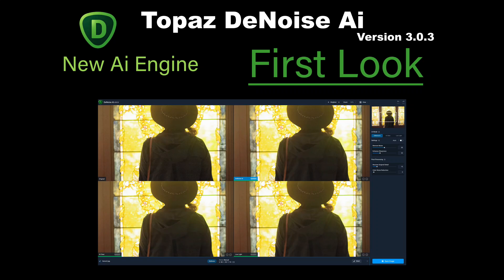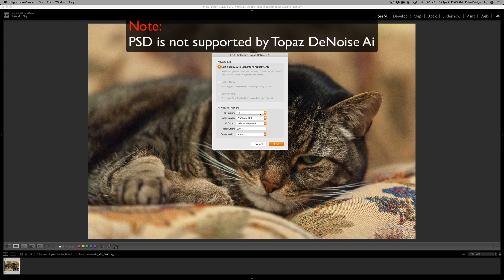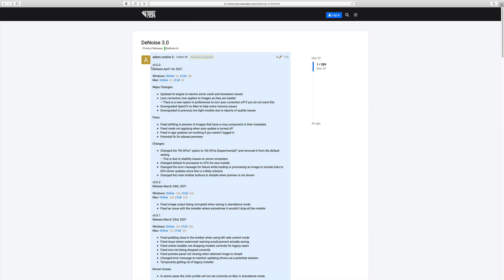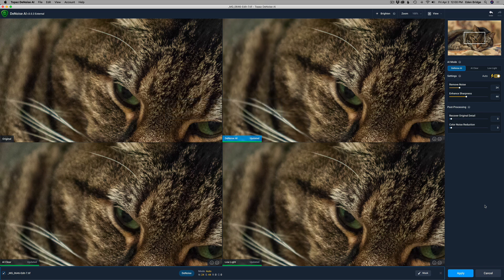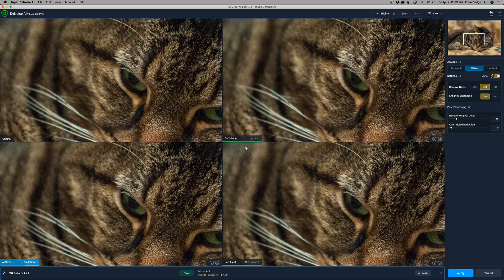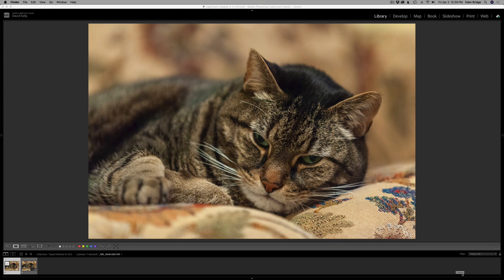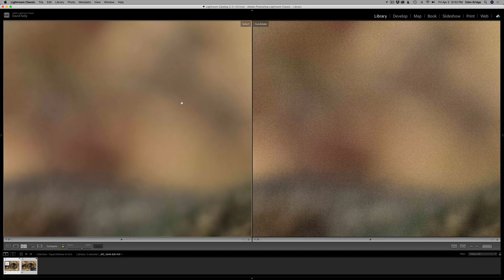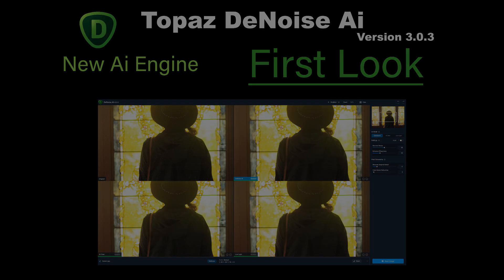TOPAZ DENOISE AI: First Look (New Ai Engine) Version 3.0.3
TOPAZ SHARPEN AI is on SALE for $59.99 until 4/9/2021 plus save an extra 15% OFF with my PROMO CODE davidkelly (Affiliate ) also save 15% OFF the Image Quality Bundle and the Creator Bundle...